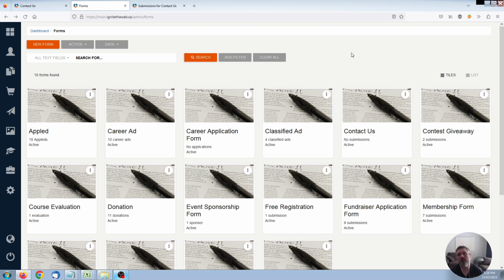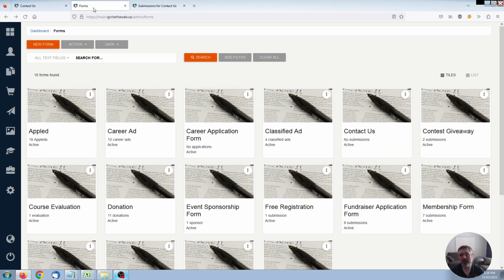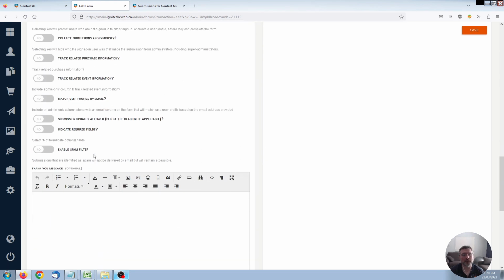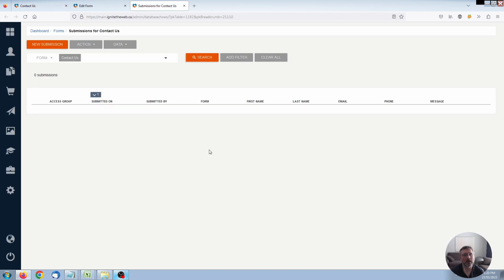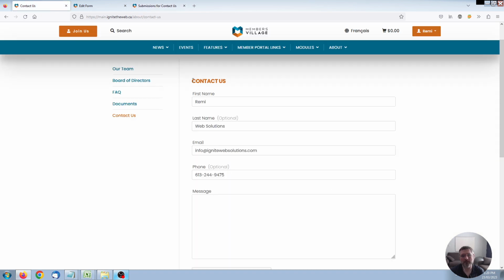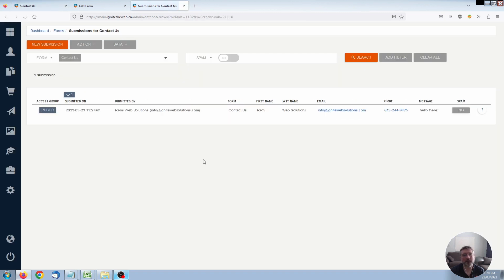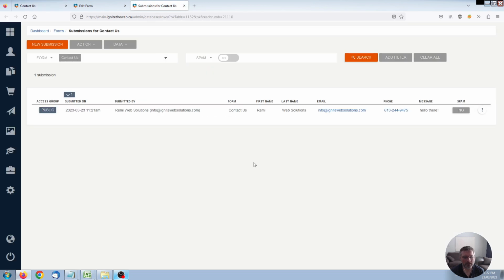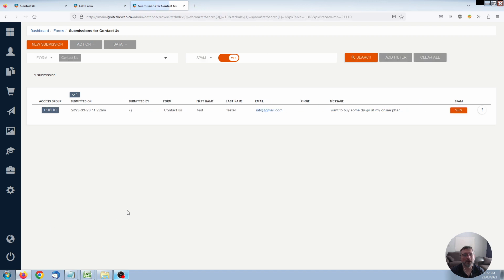How to prevent SPAM submissions